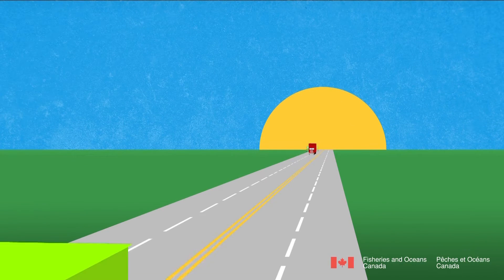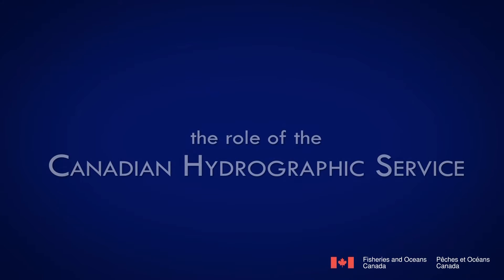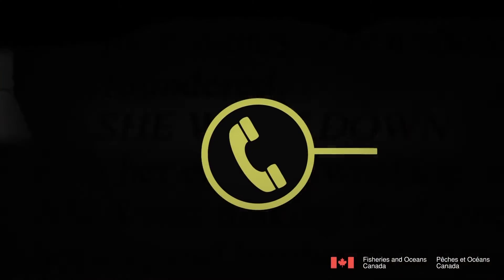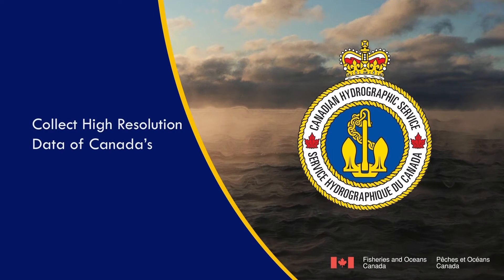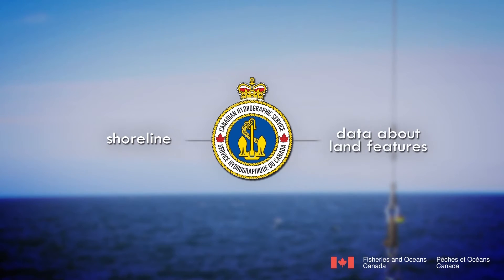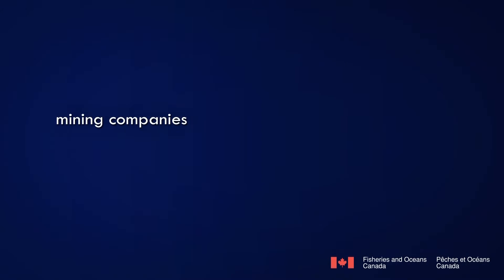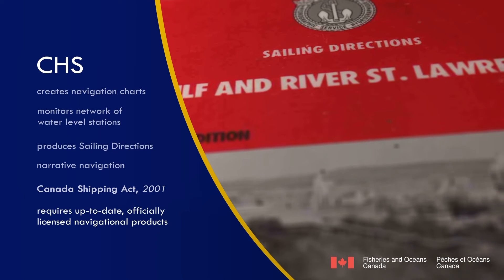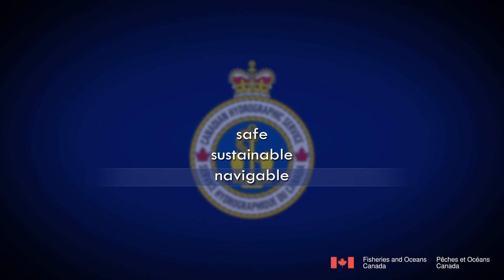Mapping Canada’s seabed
Mountains, sunken vessels and shoal. There are many obstacles impeding mariner safety in our waters. Learn how the Canadian Hydrographic Society uses cutting-edge technology to look below the surface and develop various navigational products to keep our waterways and mariners safe.